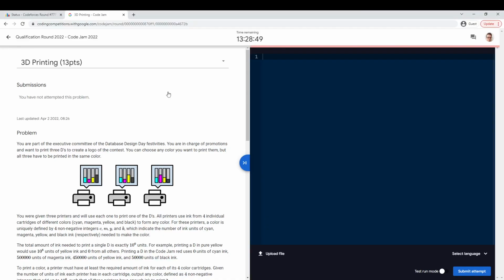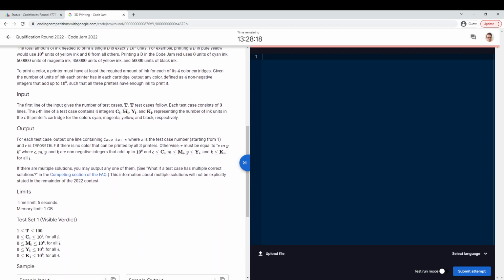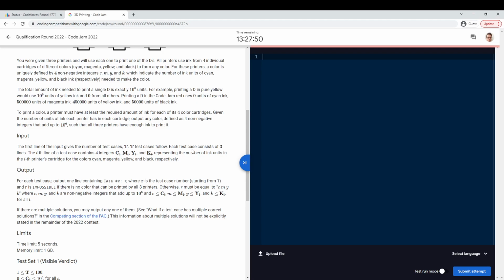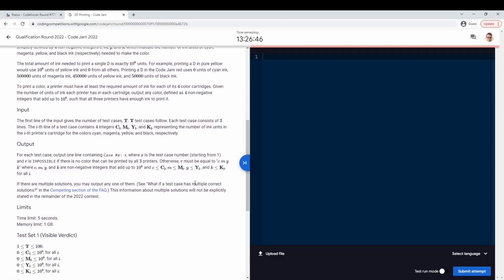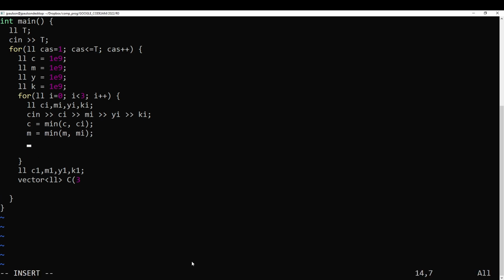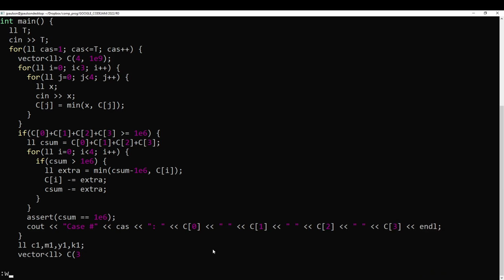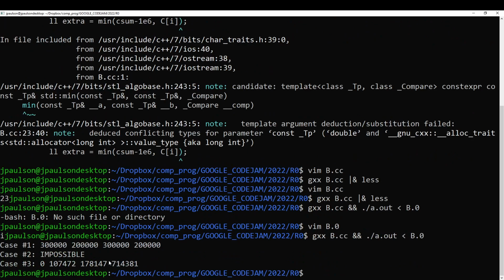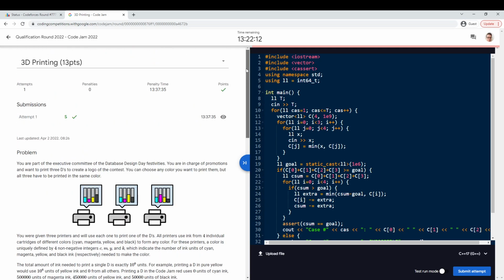Google Codejam 2022 - "3D Printing"